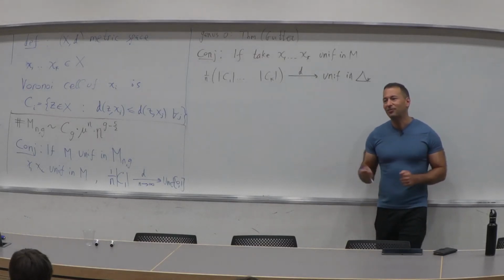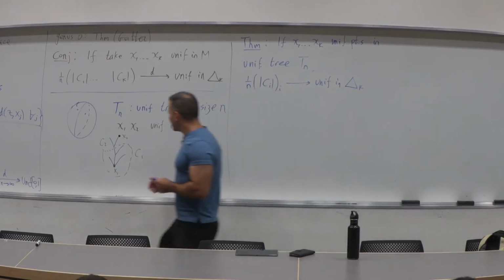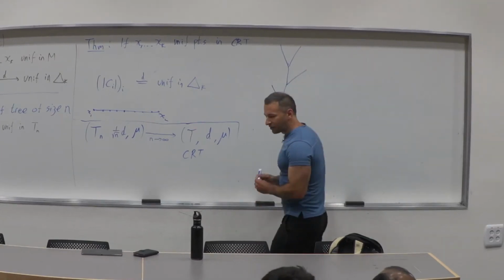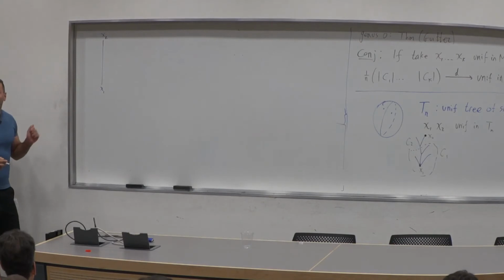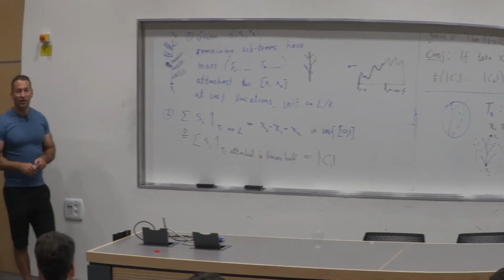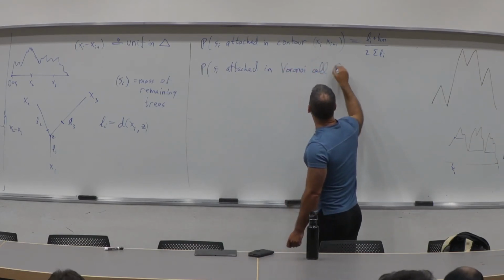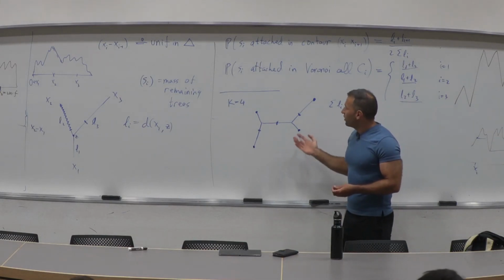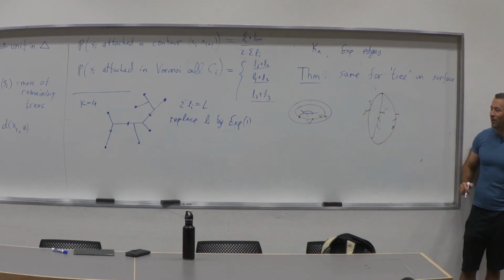Omer Angel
Title: Voronoi cells in random spaces.

Motivated by a conjecture from Chapuy, we consider the partition of a measured metric spaces into Voronoi cells around uniform random centres. We find that in several random spaces the cells give a uniform partition of unity. These include Brownian continuum random trees and unicellular maps. Joint with Louigi Addario-Berry, Guillaume Chapuy, Eric Fusy and Christina Goldschmidt.